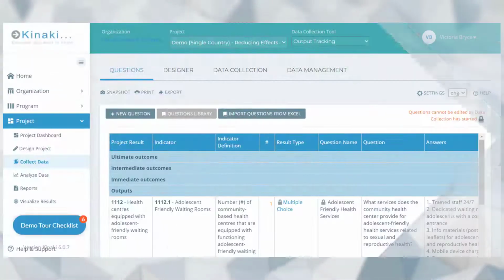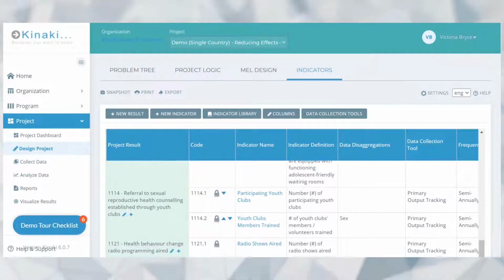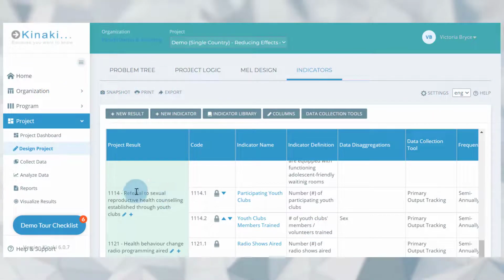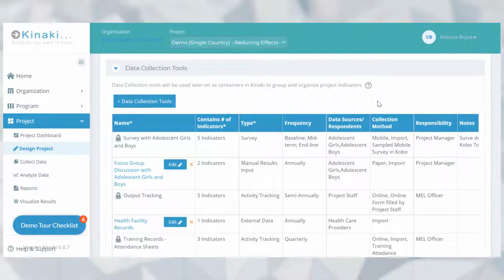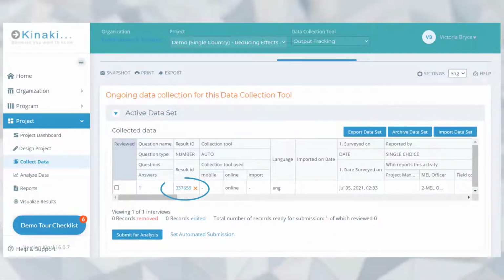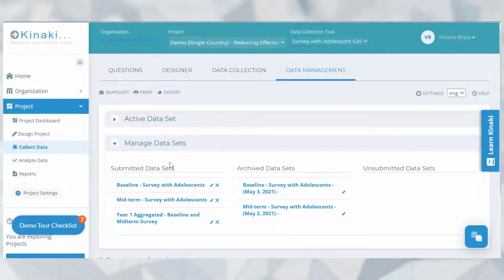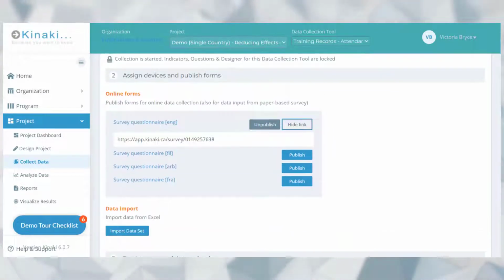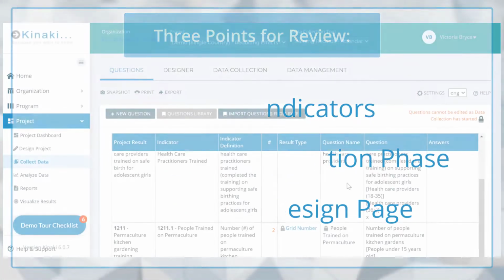Kinaki Tutorials: Data Collection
Welcome to Kinaki Tutorials!

In this video, we will explore how Kinaki’s Data Collection Tools can be used in different ways – including for specific outputs that are common in development sector projects. With Kinaki, you can develop online forms, integrate other collection software (like KoBo Toolbox), and create comprehensive surveys to support MEAL+ knowledge across different projects.

00:00 - Introduction
01:10 - Output Indicators
01:33 - Overview
02:20 - Splitting DCTs
03:35 - Collect Data
03:52 - Online Form (Output Tracking)
04:45 - Data Import (Health Records)
05:39 - Mixed (Attendance Sheet)
06:56 - Data Storage
07:17 - Reviewing DCTs & Outputs
07:49 - Outro

Check out our Youtube page for more videos and information about all things Kinaki.